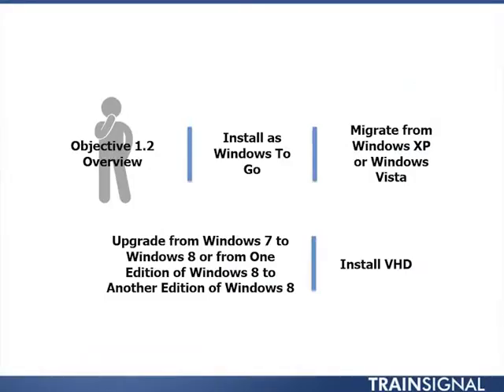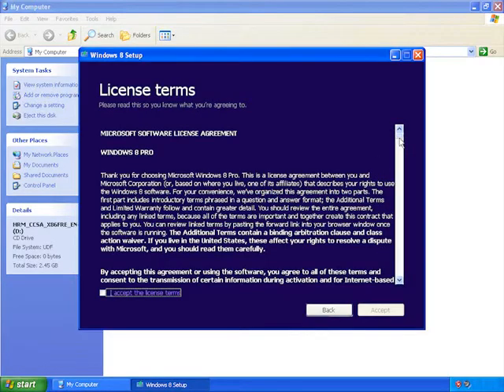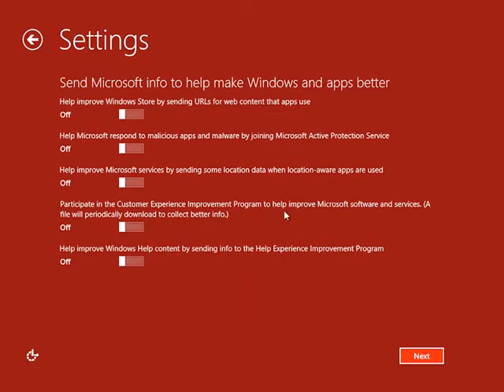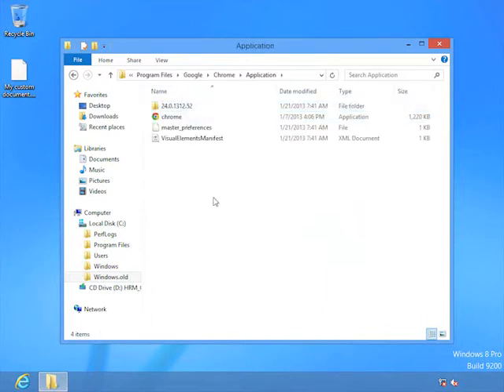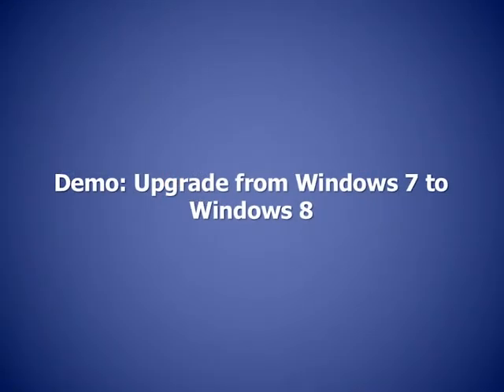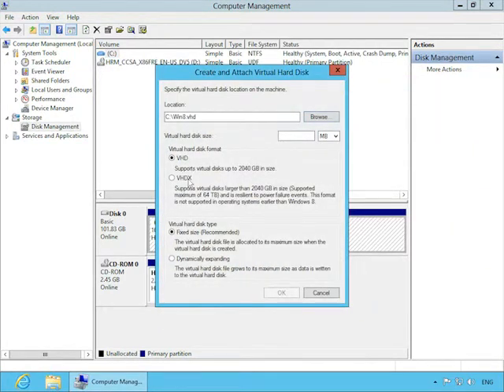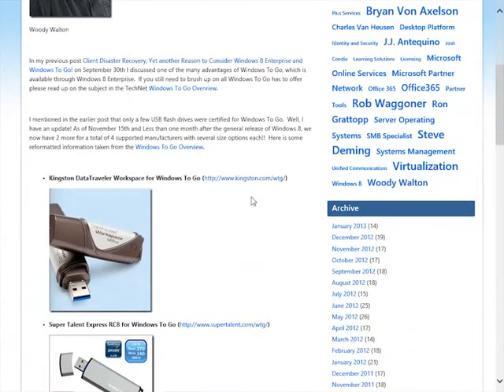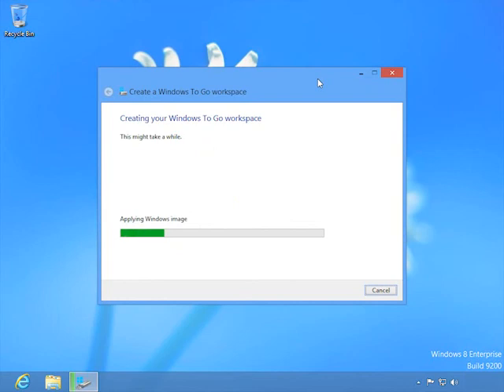Windows 8 Configuring Lesson 02 Install Windows 8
Windows 8 Configuring (70-687) video tutorials covering the official Microsoft 70-687 course